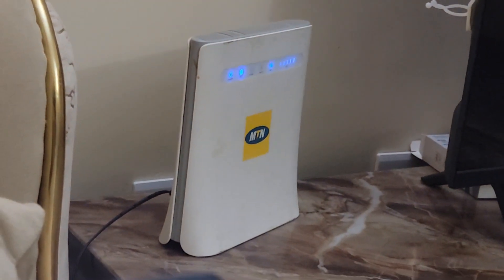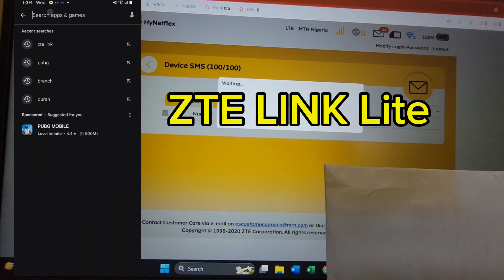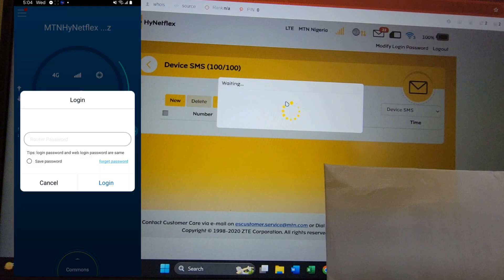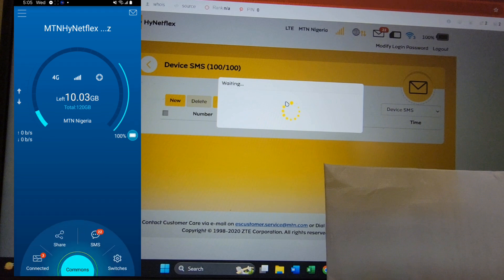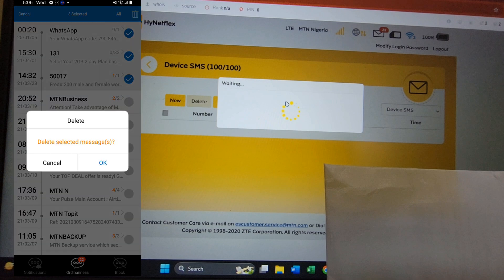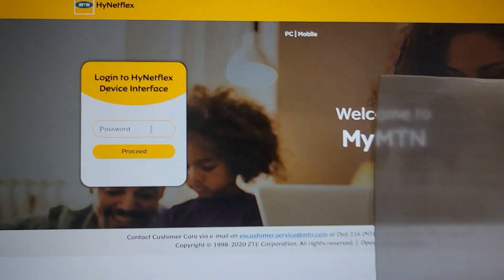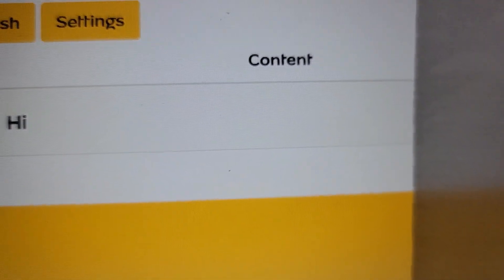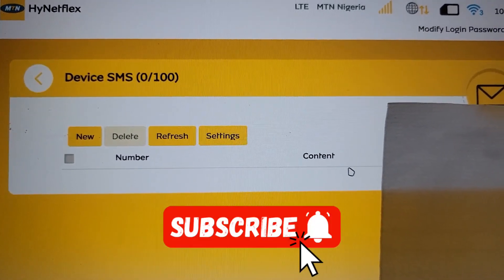Fix Router SMS storage full error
How to fix MTN Hynetflex router sms storage full error that leads to endless loading without open sms folder.
This also works on all ZTE MiFi, routers, etc.
How To Fix The “SMS Keeps Loading” Problem On The MTN Mifi
How To Fix The “SMS Keeps Loading” Problem On The Airtel Mifi
How To Fix The “SMS Keeps Loading” Problem On The Glo Mifi
How To Fix The “SMS Keeps Loading” Problem On The Etisalat Mifi
How To Fix The “SMS Keeps Loading” Problem On The ZTE Mifi
How To Fix The “SMS Keeps Loading” Problem On The ZTE router